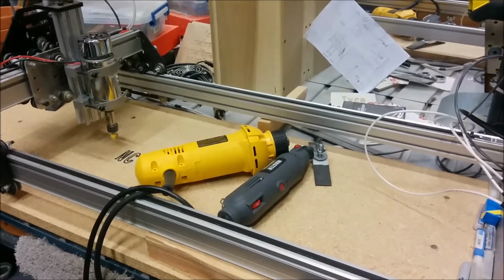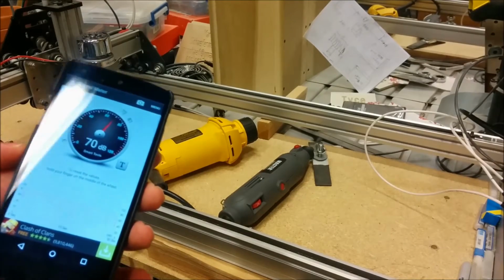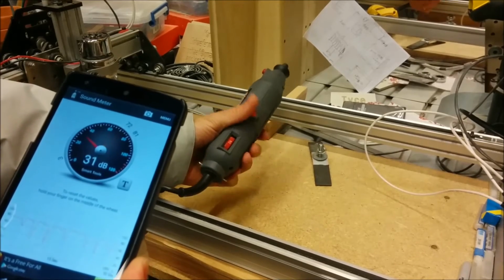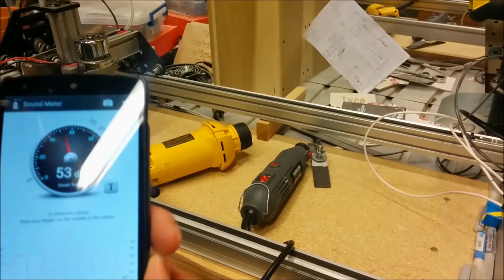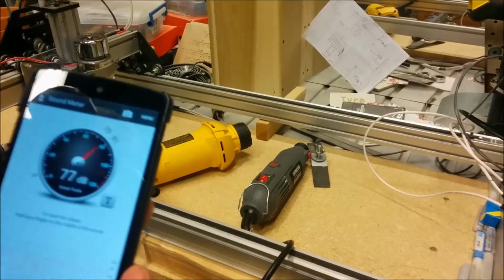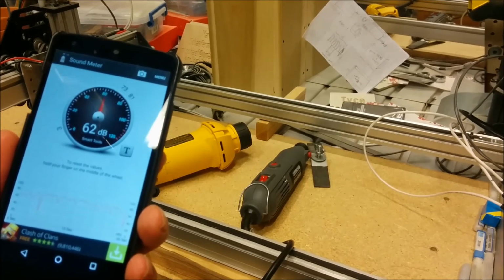ShapeOko Spindle Sound Comparison ***Loud Sound Warning***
*** Please note that this video will be loud during testing ***
This is a video showing the sound differences between:
1. Rotary Tool (Original from ShapeOko)
2. DeWalt DW660 (Common upgrade)
3. Quiet Cut Spindle (from Inventables)